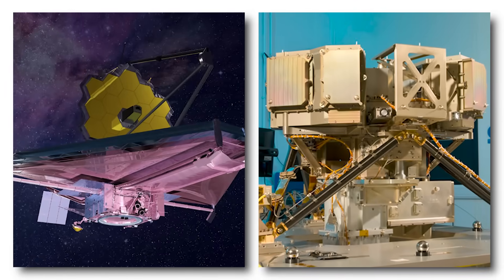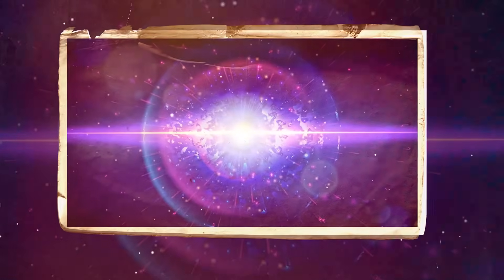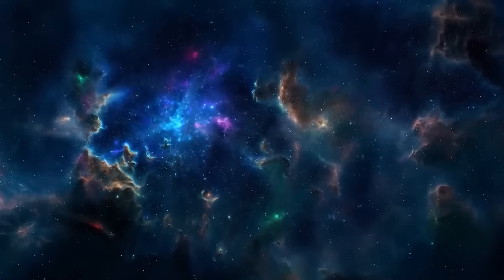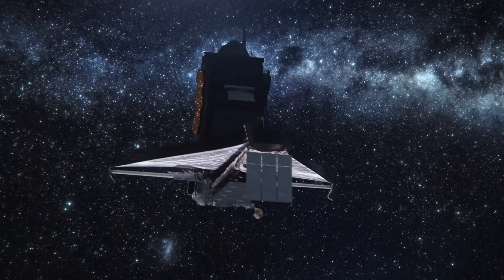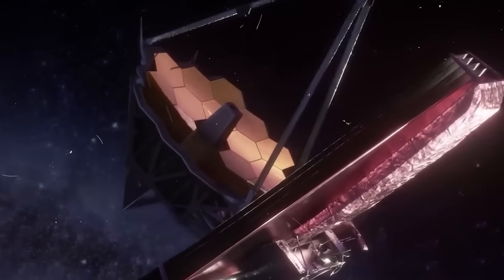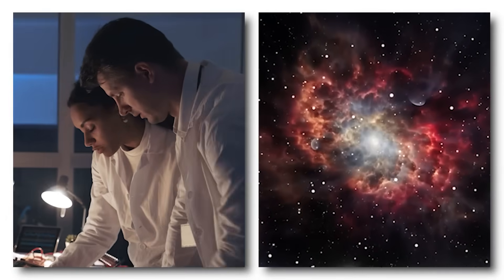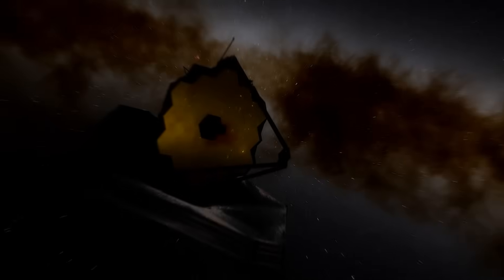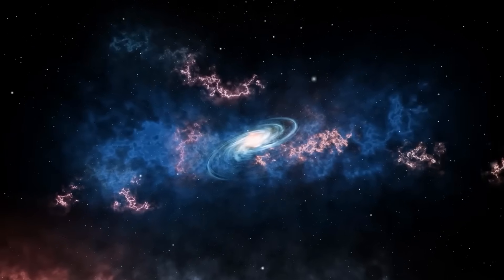Nobel Winner WARNS: James Webb Telescope JUST DETECTED THE UNIMAGINABLE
The James Webb Space Telescope has discovered something so incredible that it has stunned the scientific community around the world. What began as a regular deep space study swiftly escalated into a disturbing revelation that even NASA was unprepared for. Astronomers have hypothesized for decades about what lurks in the furthest reaches of our cosmos, but nothing could have prepared them for this. In this video, we look at what the James Webb Telescope found, why it scares scientists, and what this could mean for the future of space exploration and our understanding of the universe.

Could this new discovery indicate an unknown force in the universe? Is it evidence of something ancient, powerful, and perhaps dangerous? Or are we seeing the first hints of a cosmic event that will change all we thought we knew about physics and astronomy? We dissect the data, assess the comments of leading scientists, and consider the consequences of what the James Webb Telescope has discovered.